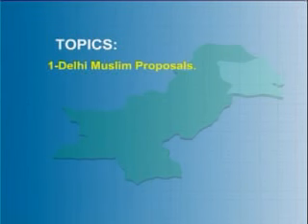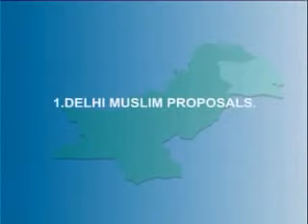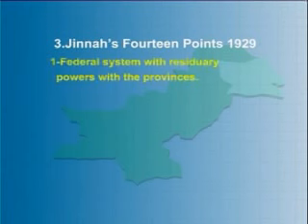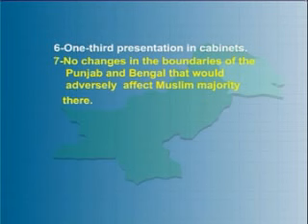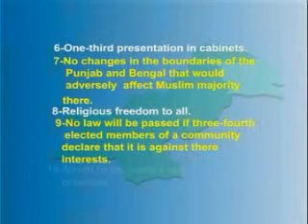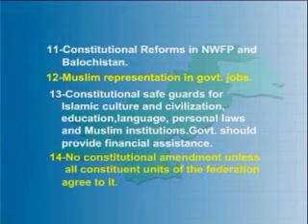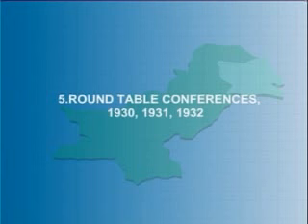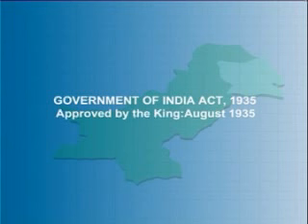PAK301_Lecture07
PAK301 Pakistan Studies